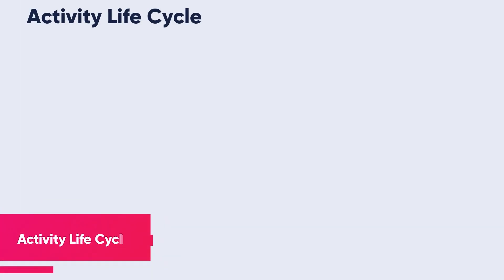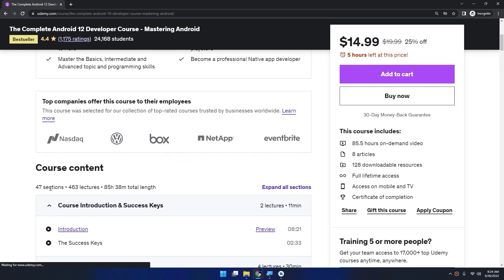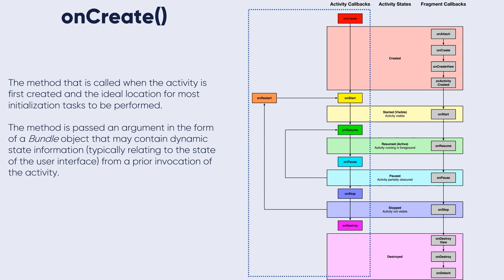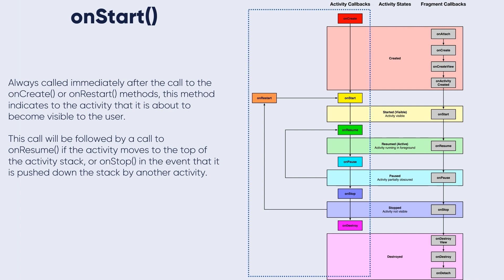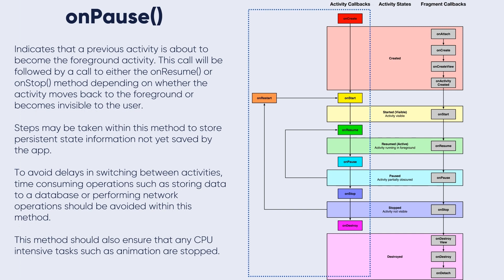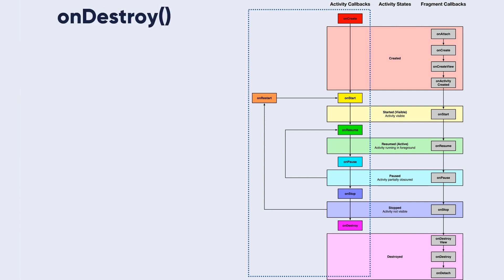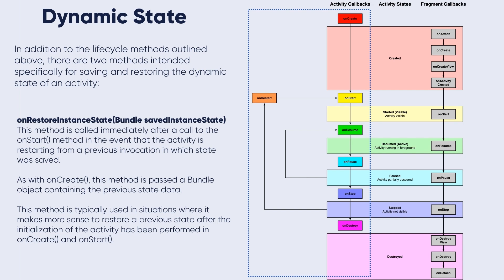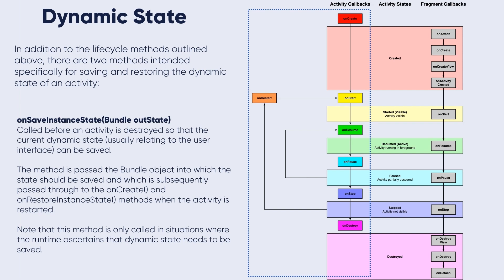Activity Life Cycle in Android - Mastering Android #18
Hello my friends, in this tutorial we'll learn about android activity life cycle.